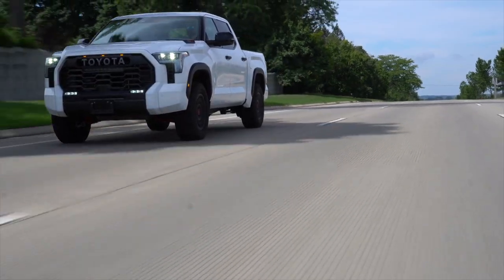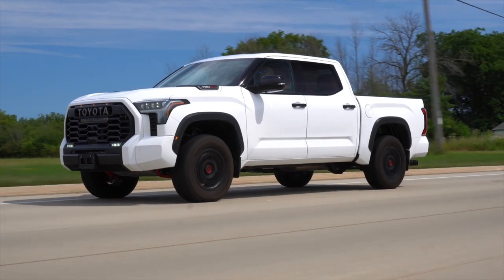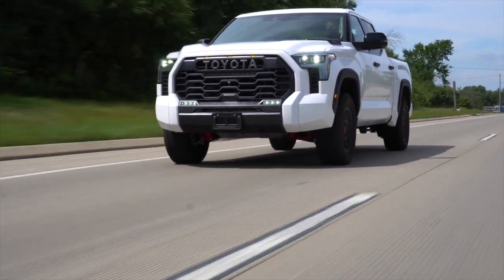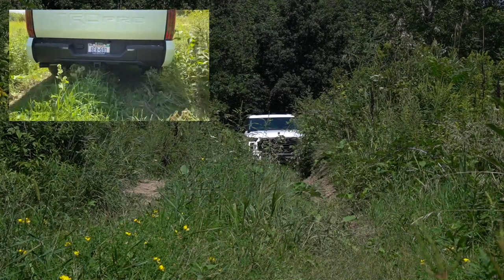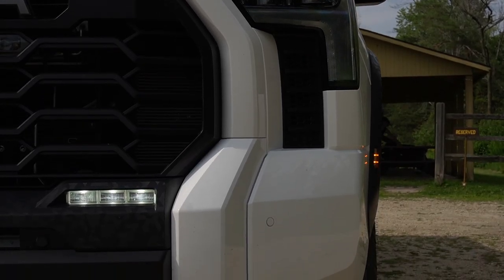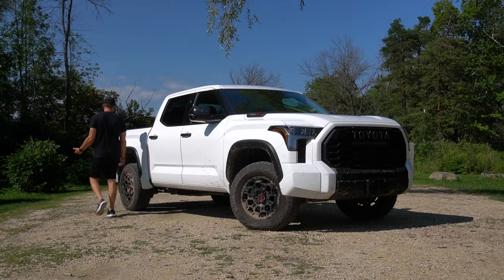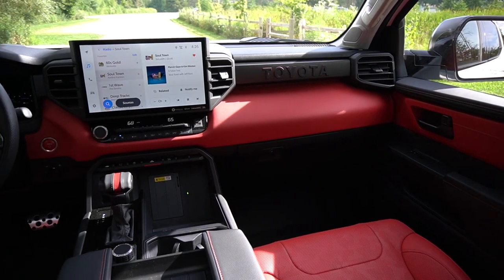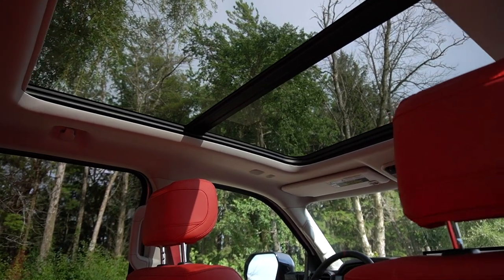2022 TOYOTA TUNDRA TRD PRO - Not Exactly A Raptor Fighter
The Toyota Tundra TRD Pro is VERY similar to the Ford Raptor on paper, but in execution the personalities of these trucks are actually very different.

First TNGA-F chassis in North America
3.5 TT V6 iForce Max Hybrid powertrain
437 hp
583 lb-ft
10 speed automatic
part-time 4x4
2 speed transfer case
LSDs front and rear
rear locker
multi-link rear suspension
17 inch TRD Pro wheels
33 in Falken Wildpeak tires
Fox shocks
TRD skid plates
TRD Pro light bar
Toyota Safety Sense 3.0
Red interior
Arctic camo inlay on the seats
Heated seats
Cooled seats
Heated steering wheel
14 inch infotainment
digital gauge cluster
Mult terrain select
downhill assist control
crawl control
trail cam